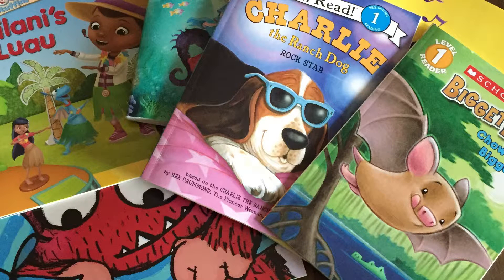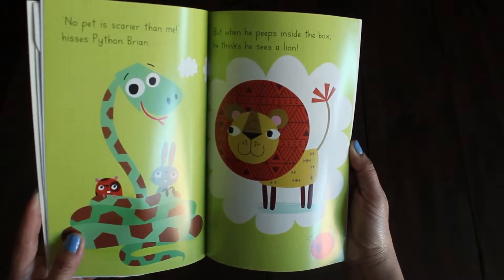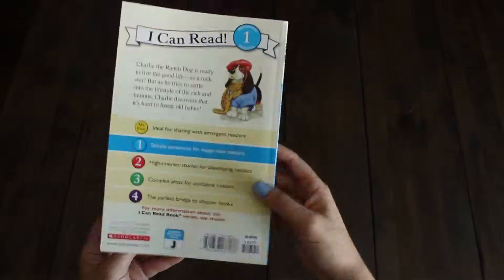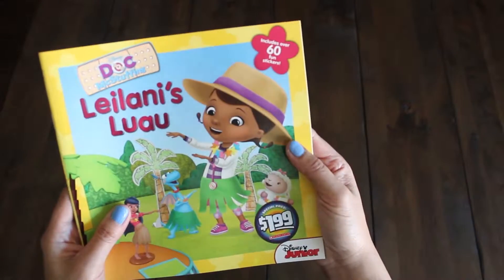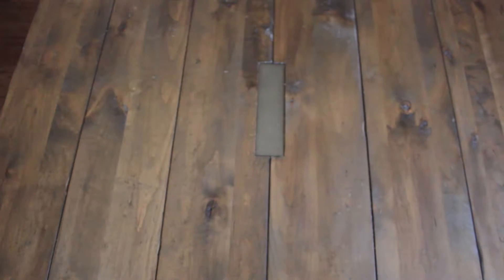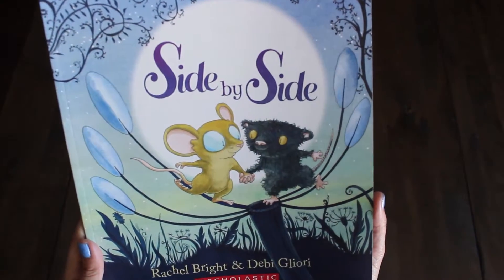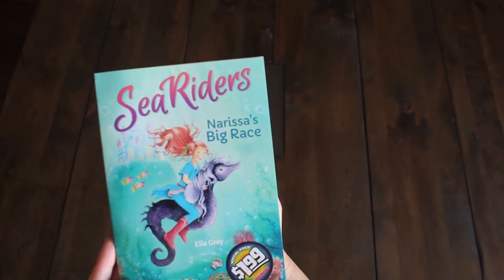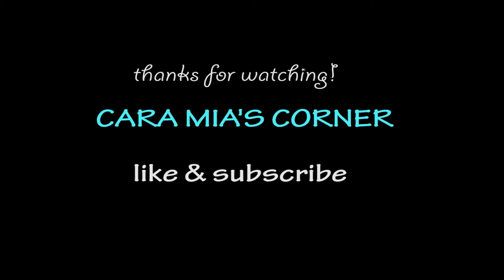Scholastic Book Fair Haul (Part 1)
Children's books haul. See what fun books we found at this year's Scholastic's book fair. Beginner, level 1 reading books.